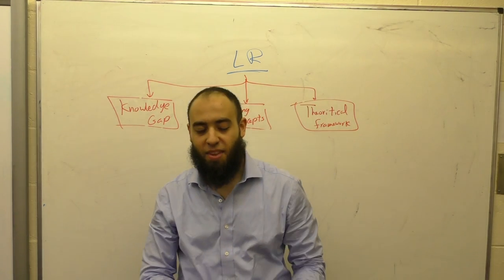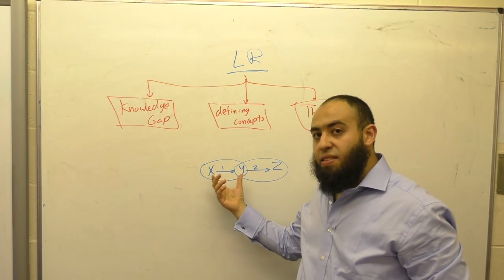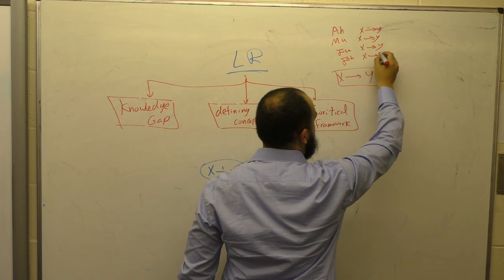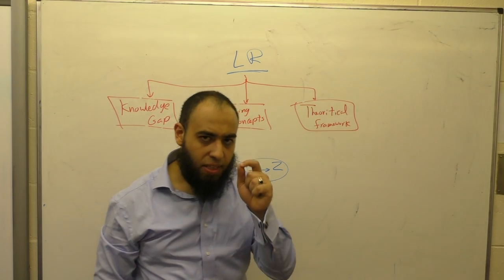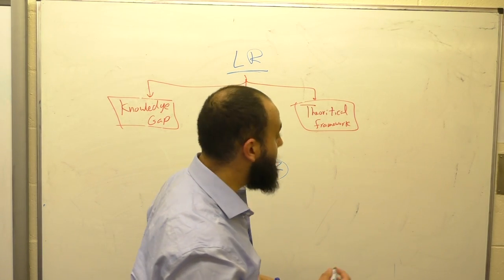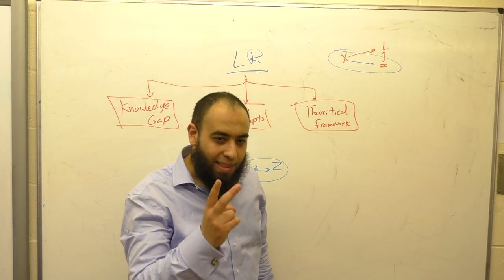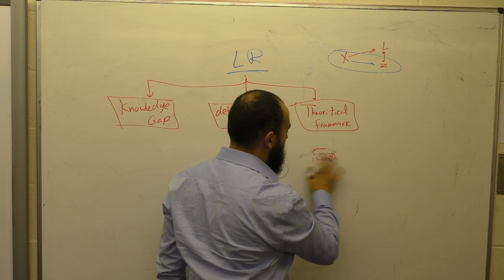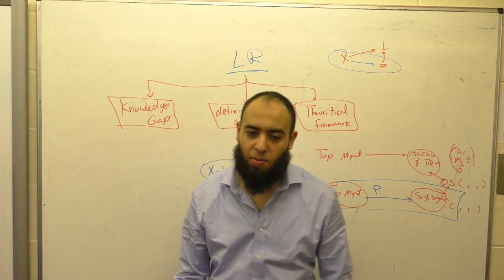How (Why) write Critical Literature Review (L4) - The art of designing the Theoritical framework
This is the fourth lecture in writing a critical literature review. It is about how can you formulate your research propositions from the literature review.

What are the different techniques for formulating hypotheses?

How to develop your theoretical framework by taking into consideration your knowledge gap?

To attend my classes on research methodology, use this link